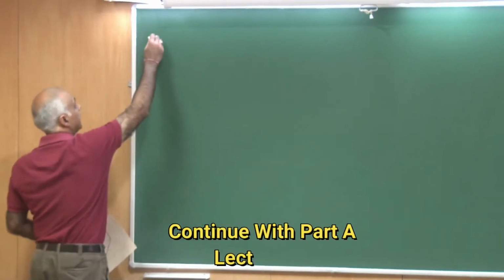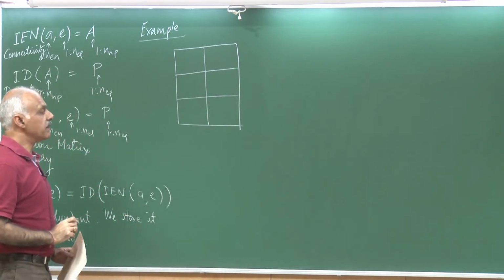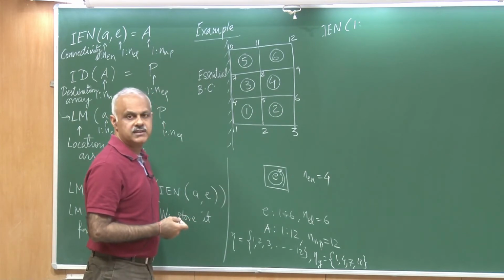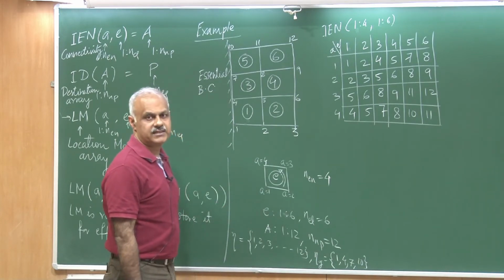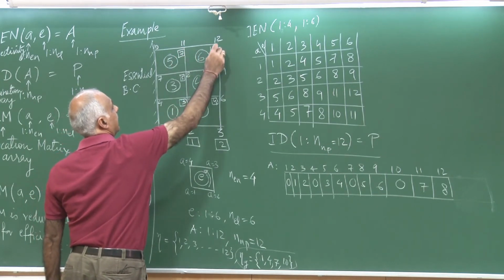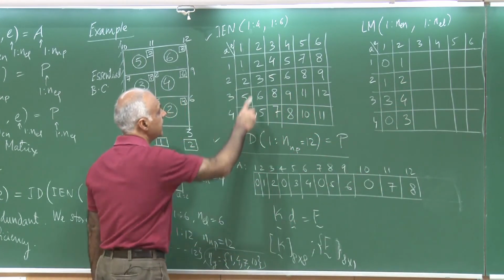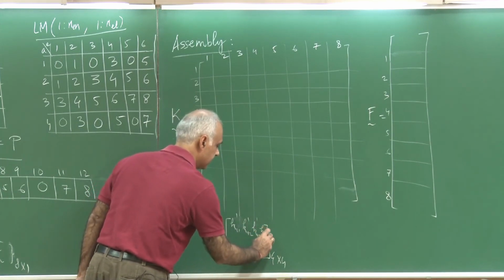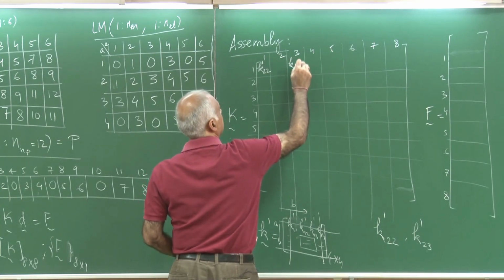Lecture15_PartB:2D/3D Lin Heat Cond,Arrays,Assembly global Matrix(FEM for Fluid Dyn-Sanjay Mittal)